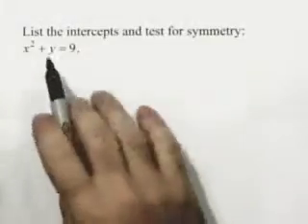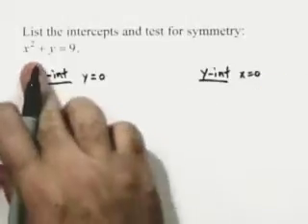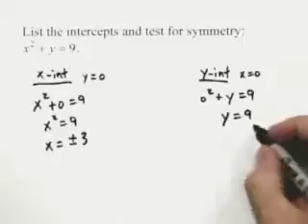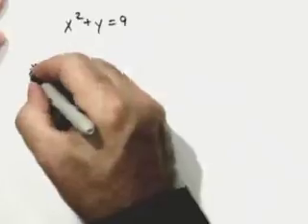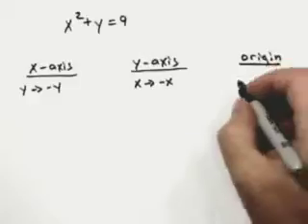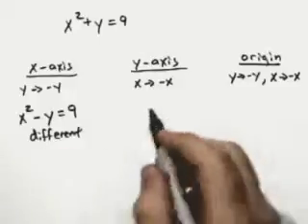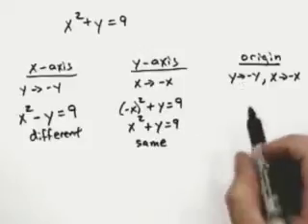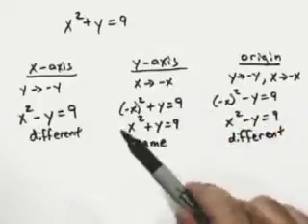CH1 #5 ChapterTestPrepVideos Sullivan TRIG 10e